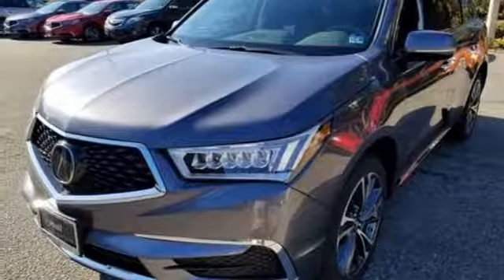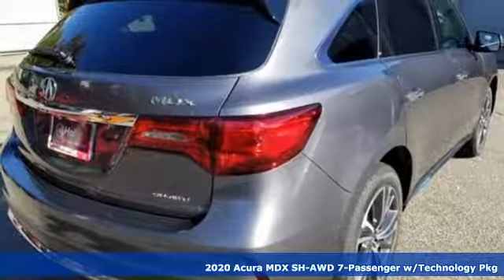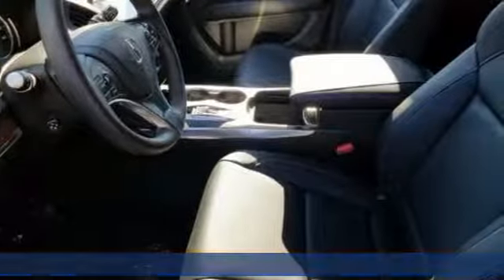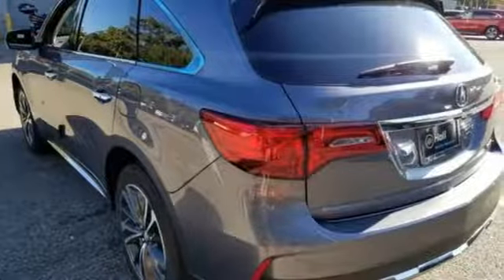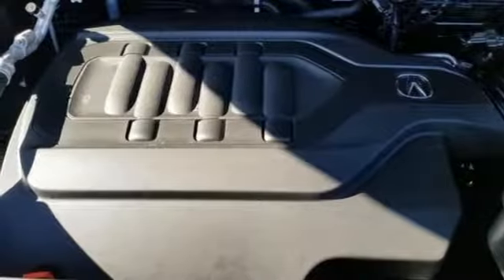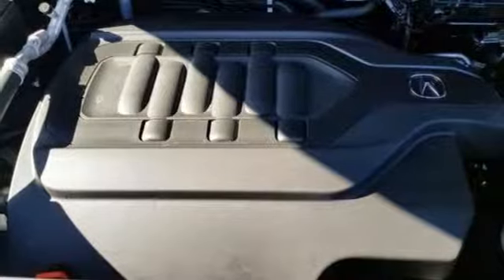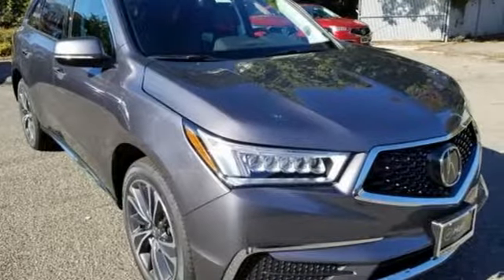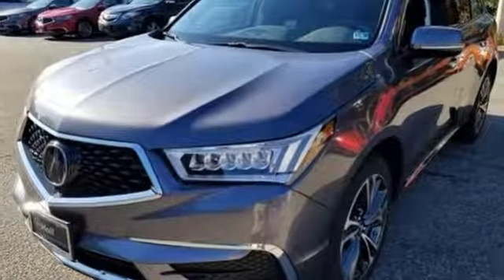New 2020 Acura MDX Newport News VA Hampton, VA #7220084 - SOLD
Year: 2020
Make: Acura
Model: MDX
Trim: Technology
Engine: 3.5L V6 SOHC i-VTEC 24V
Transmission: 9-Speed Automatic
Color: Gray
Interior: Black
Stock #: 7220084
VIN: 5J8YD4H50LL010336

Address:
12501 Jefferson Avenue